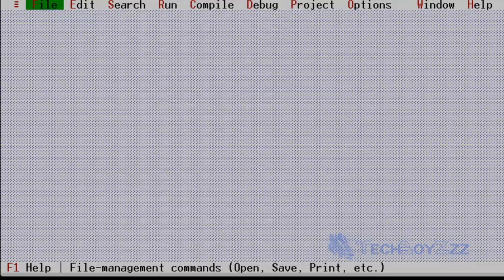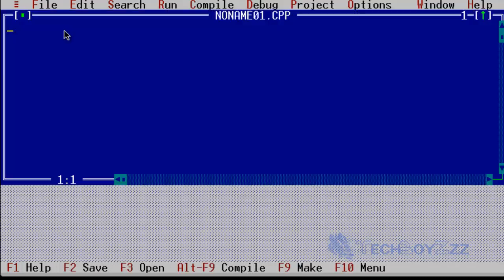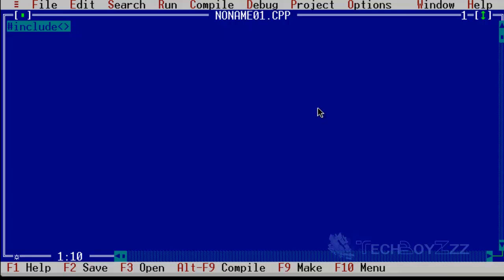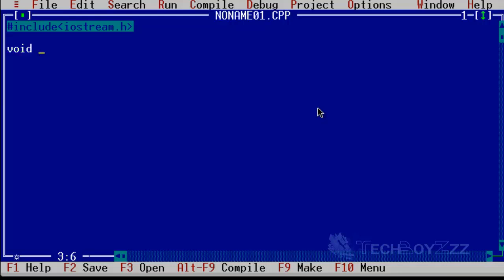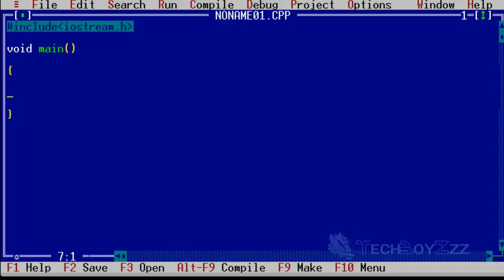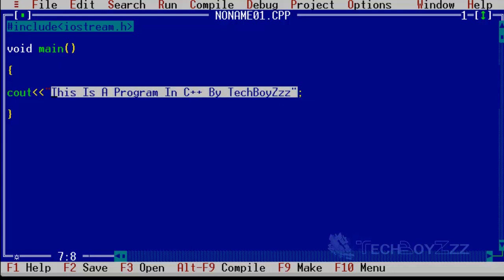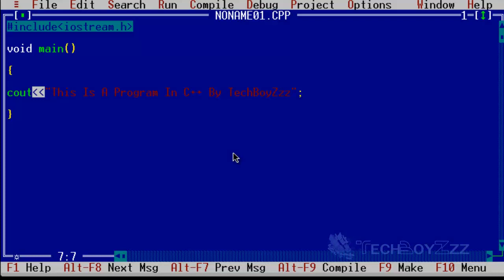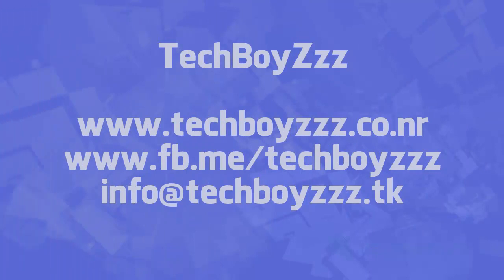Developing A Simple Program In C++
Compiler/IDE used: Turbo C++
OS: Windows 7 (x86) Ultimate

I tried to post the code, but YouTube, for some reasons didn't allow it. I am sorry. Please Make it up with the video by pausing at times. Sorry for the inconvinience.

Made a very basic program to display a text message on the output screen.